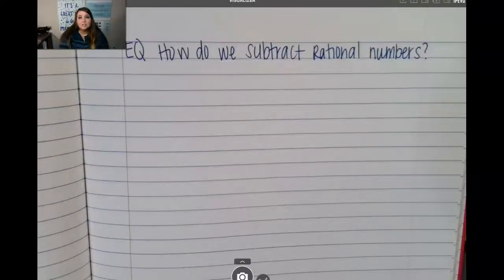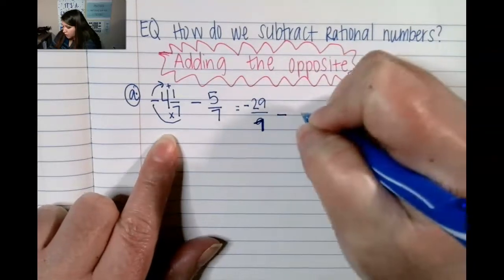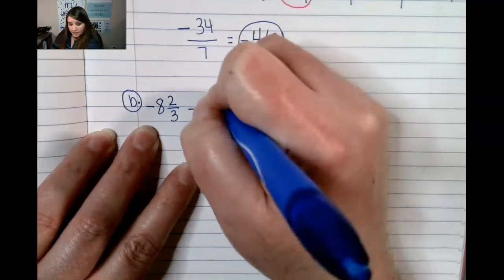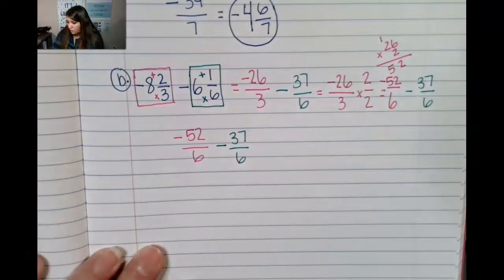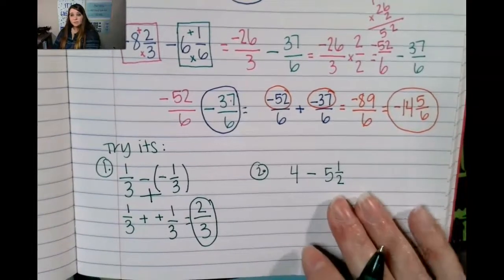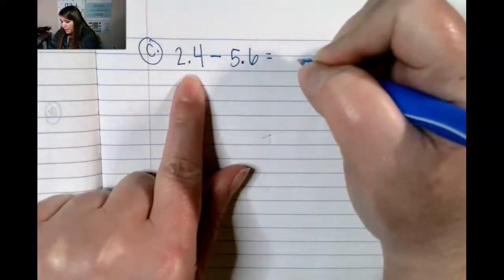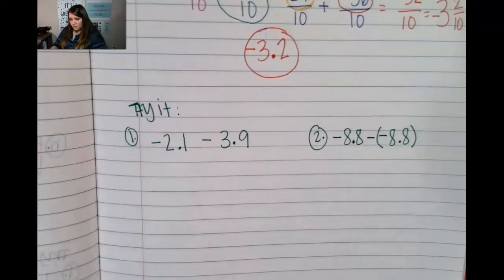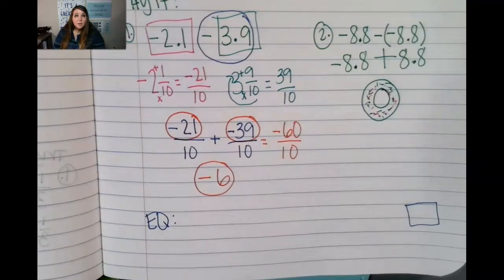Subtracting Rational Numbers